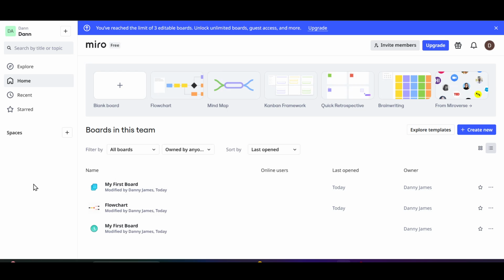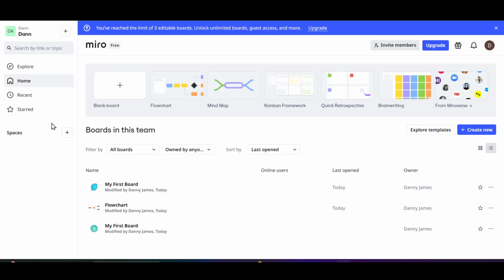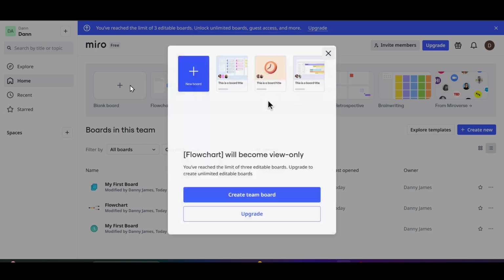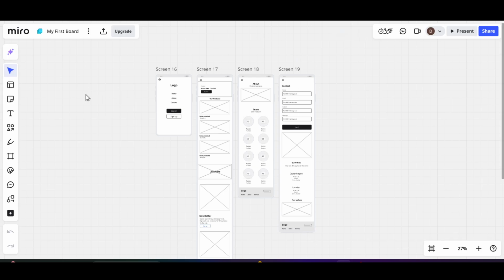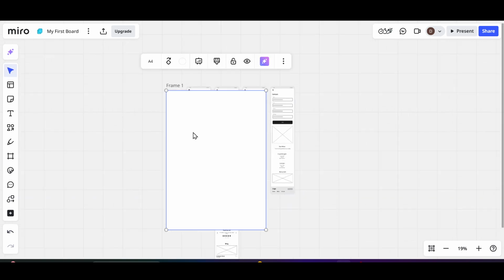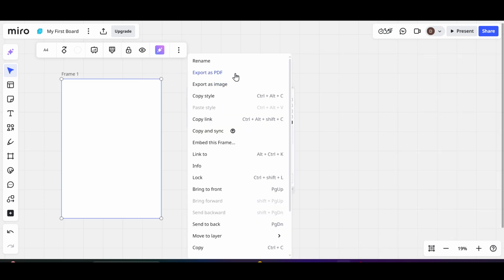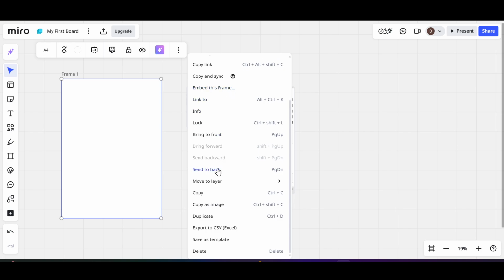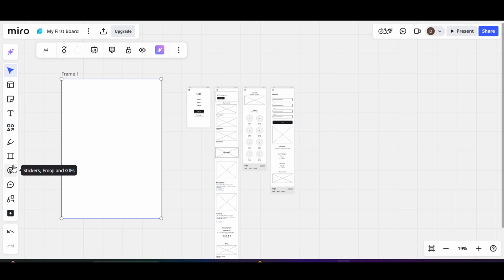How to Use Frames for Presentations in Miro: 2025 Full Guide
🖼️📋 Want to create engaging, professional presentations using Miro’s frames feature ? This full guide for 2025 will walk you through how to use frames for presentations in Miro , step by step. Whether you’re delivering a project update, brainstorming ideas, or showcasing visual content, this tutorial will show you how to structure your boards with frames, organize your content, and present it seamlessly to your audience.

🔍 What You’ll Learn in This Tutorial:
✅ Steps to create and organize frames on your Miro board
✅ How to use frames to structure presentations effectively
✅ Tips for customizing frames and adding interactive elements
✅ Best practices for delivering polished presentations

This guide is perfect for professionals, educators, and creatives who want to leverage Miro’s frames feature to deliver dynamic and visually appealing presentations. With clear instructions and actionable tips, you'll learn how to transform your Miro boards into presentation-ready canvases that captivate your audience.